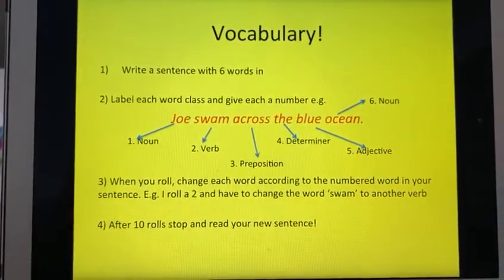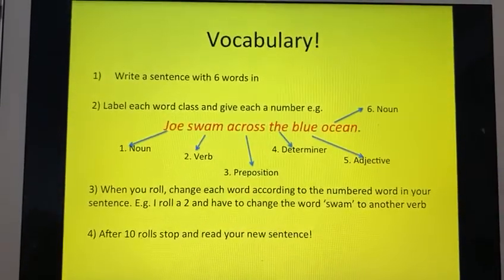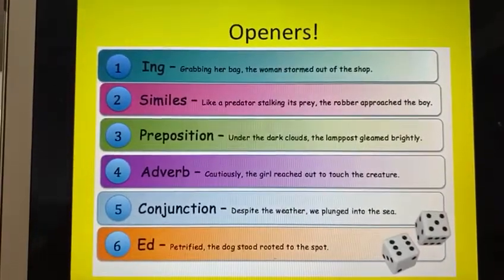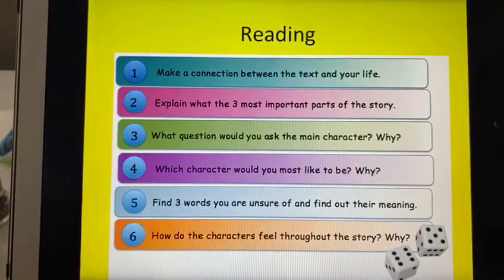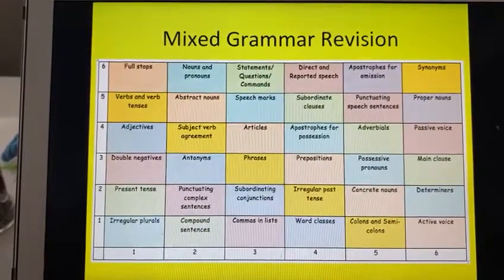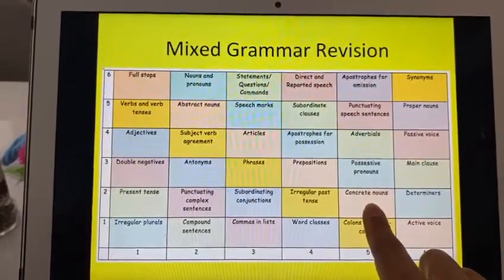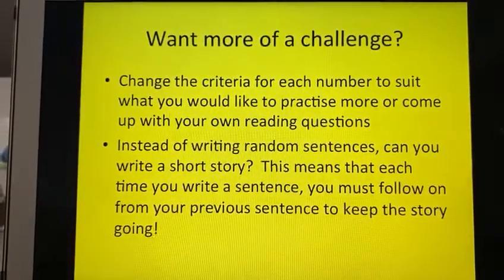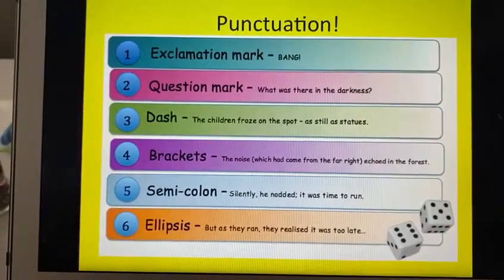Grammar dice games